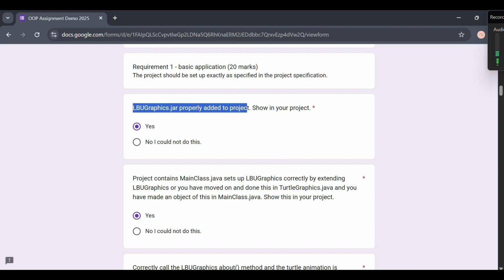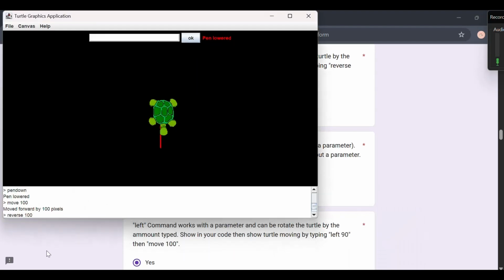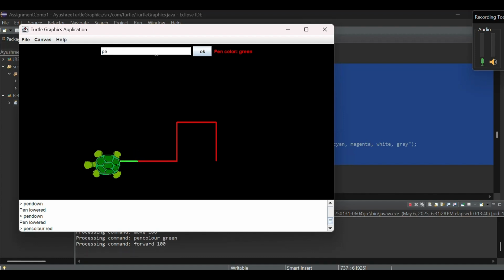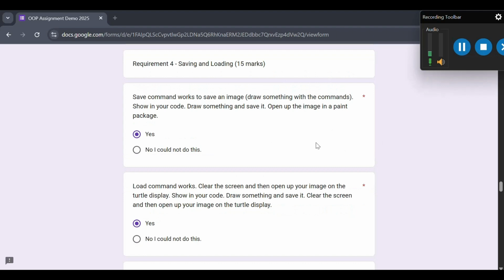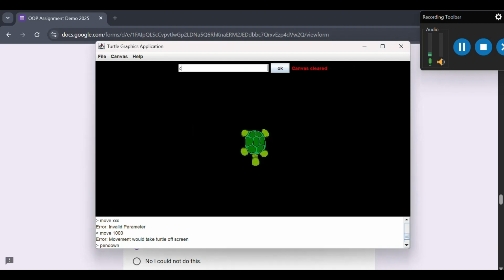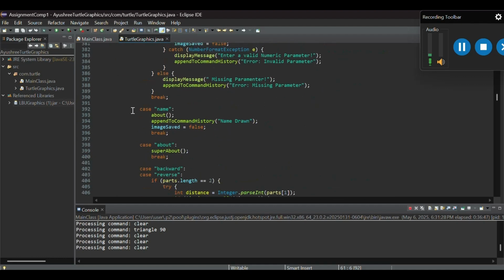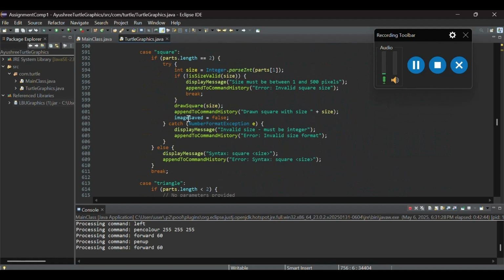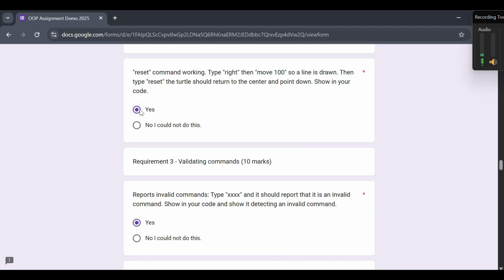Ayushree Singh - 77576173 OOP Turtle Graphics Demo Video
Welcome to OOP Turtle Graphics Demo Video